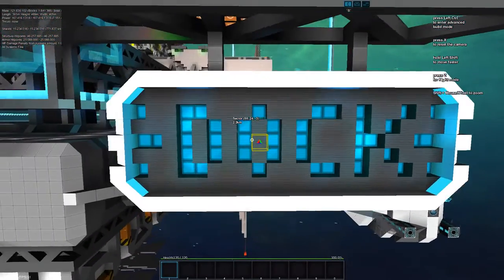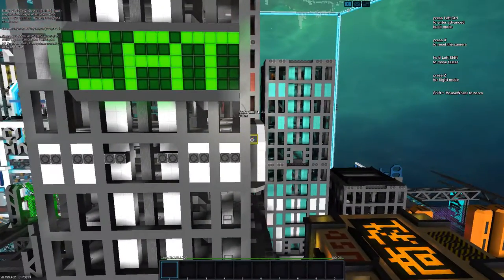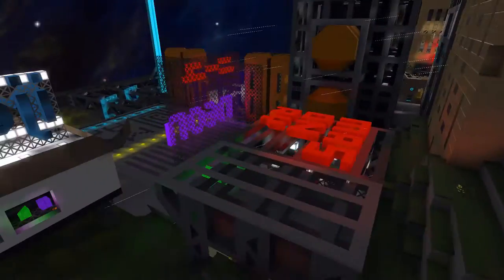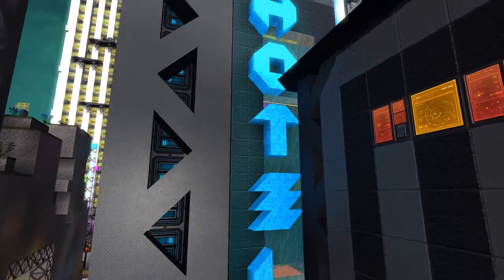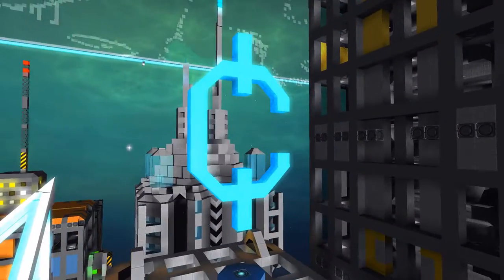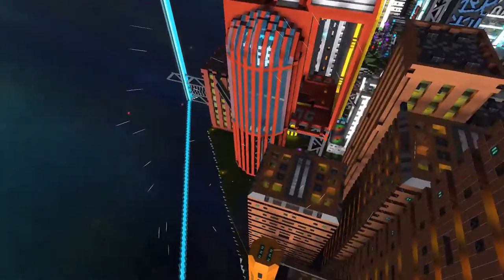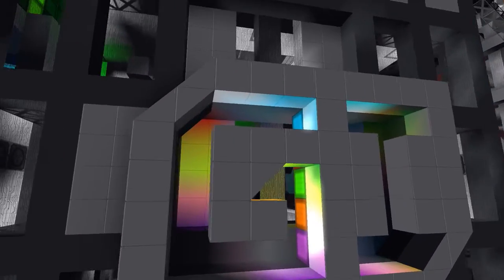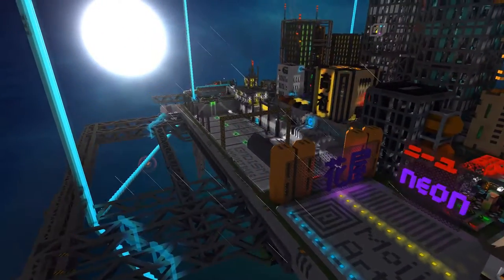✅ StarMade Ultimate Tutorial - Block Text & ＢＩＧ ＳＩＧＮＳ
The tutorial for those that seek advice in making big and fancy signs, LET THAT NEON LIGHT ENGULF YOUR STATIONS AND CITIES, and such to add some Ａｅｓｔｅｔｉｃｓ and life to your stuff, It is a great way to make things more alive, and here are some tips and resources to use for your pleasure!

► PLAYLISTS ≡≡≡≡≡≡≡≡≡≡≡≡≡≡STARMADE≡≡
★★ Gmodism Industries Shipyards: (Get our designs)